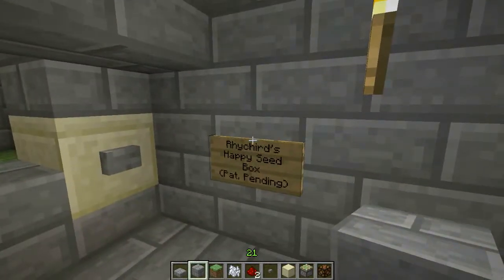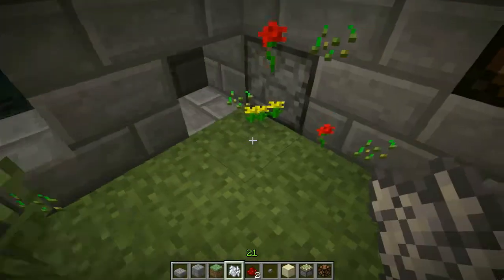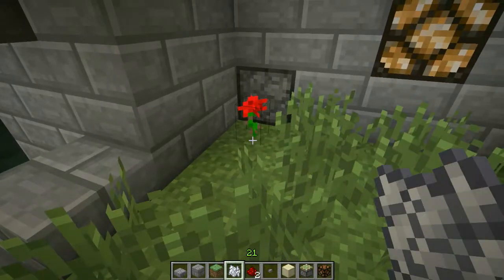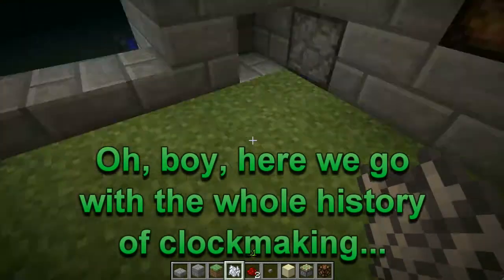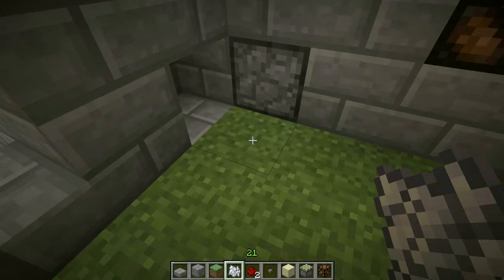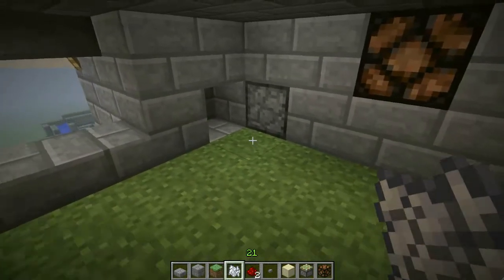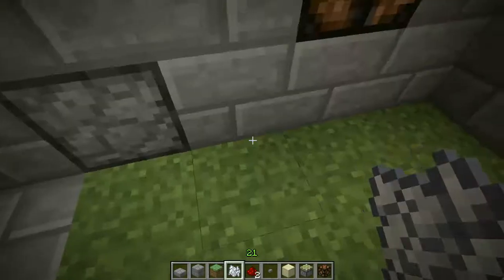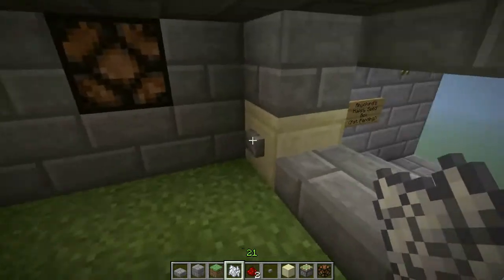Rhychird's Happy Seed Box, A Tutorial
I use the term 'tutorial' very loosely. Sorry if it isn't totally clear; I'm new to the tutorials game. (Yep, that's my excuse and I'm sticking to it.) Hopefully I provided the information necessary and it was somewhat understandable.

Just in case, long story short: the BUD switch detects the grass or flower growing and toggles, and in doing so covers the hole through which light is entering the room. Therefore, the room is entirely dark. Then a piston updates the block adjacent to the grass or flower, which causes the grass or flower to 'realize' it's in total darkness (rather than waiting between probably a few seconds and possibly darn near forever for a random block update to hit one of the grass or flower blocks in the area) and pop out, updating the block it occupies, which then pops out adjacent grass and flowers, et cetera. Meanwhile, the BUD switch detects that second update (the grass or flower popping out), and toggles back, resetting the whole thing. The process takes (I estimate) probably somewhere around four ticks (not a whole lot of time), allowing for reasonably rapid seed and flower collection.

Have fun with your Happy Seed Boxes, everyone.

(Also, if someone else has come up with this before me, I'm not trying to steal anything. I came up with this on my own, but that doesn't necessarily mean it's unique. If it turns out I'm inadvertently copying someone else's design, I'll provide a link to the copied idea, if I can. At any rate, I don't mean anything by it.)